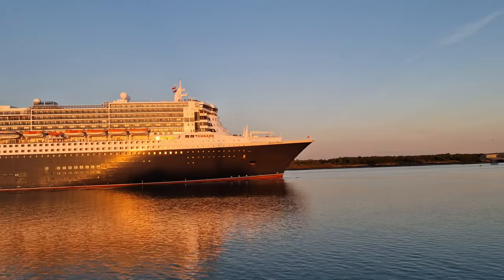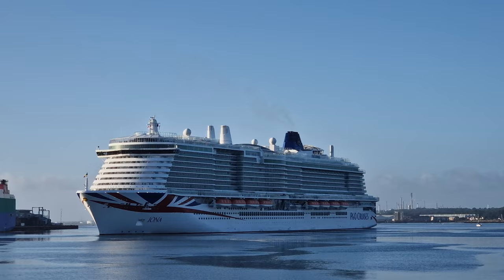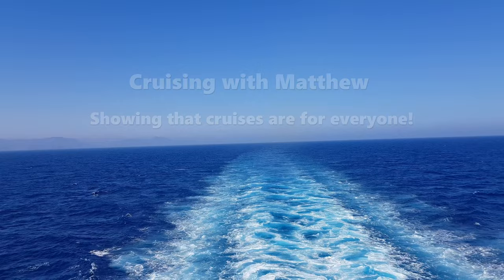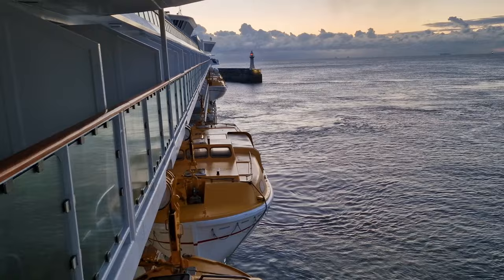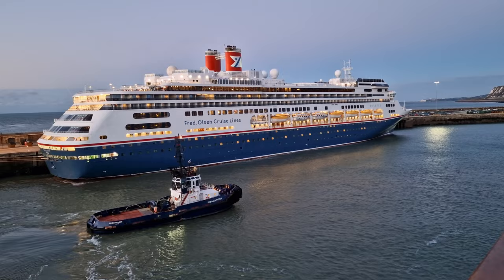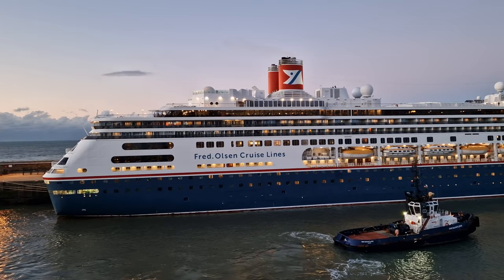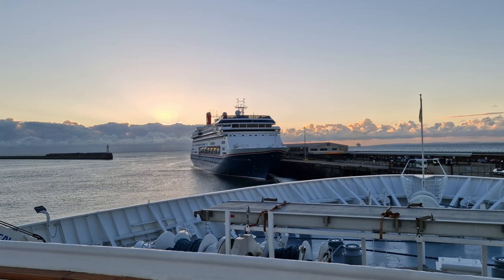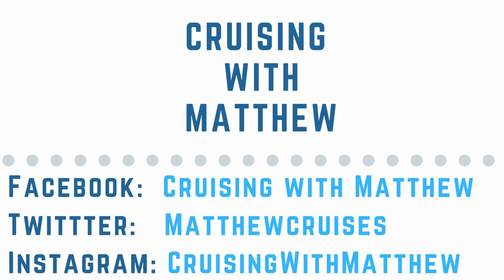Ship Spotting - Fred Olsen's Bolette!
Join me as I introduce my new series, Ship Spotting!  In these videos, I'll share some footage I've captured of various cruise ships I've come across during my travels.

For today's video, I'll show you Fred Olsen's Bolette, which we saw in Dover whilst we were docking onboard her sister ship Balmoral!

I hope you enjoy this more relaxed video as you take in the views of Bolette.

If you want to know more about Cruising with Matthew, check out my;